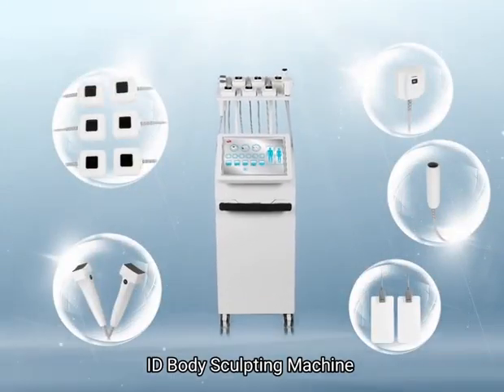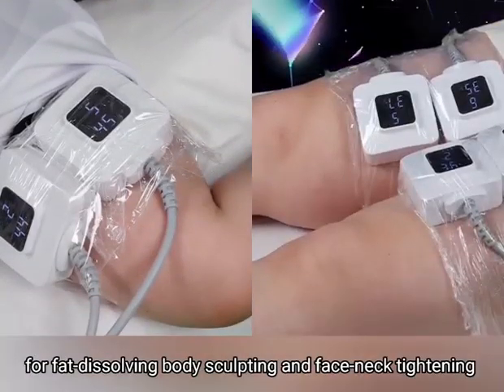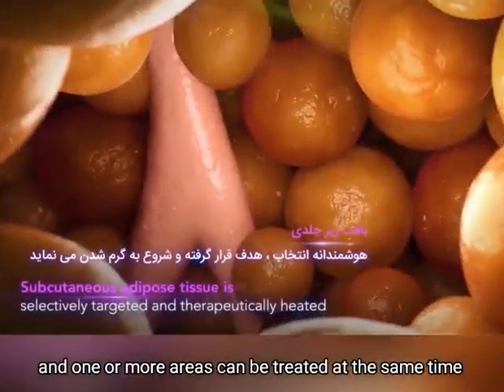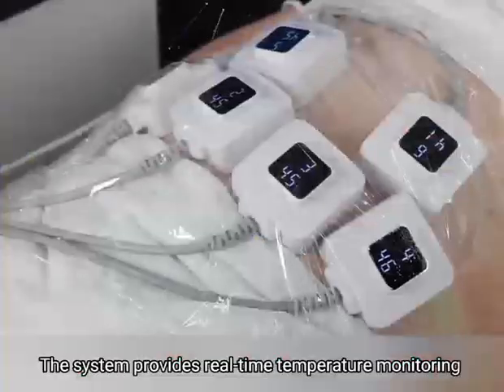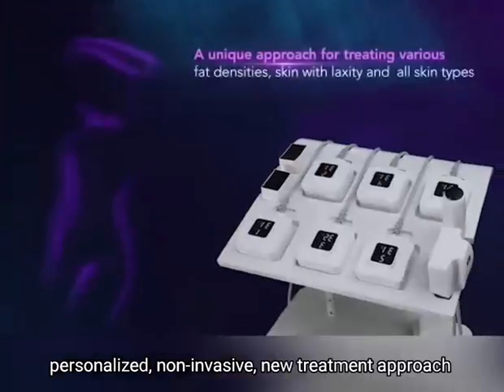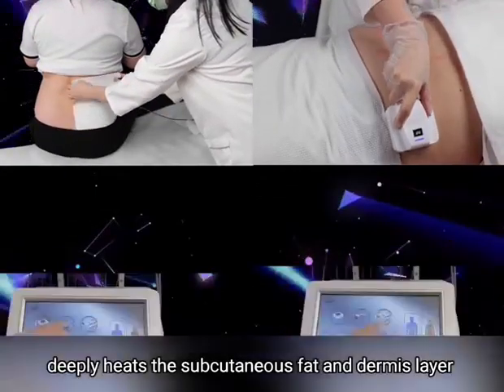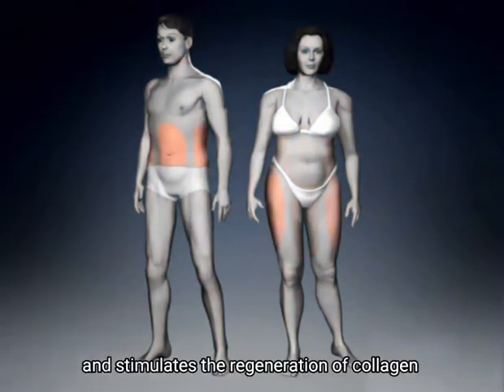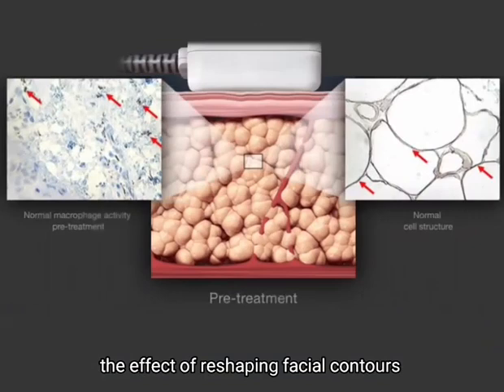3D Trusculptd ID Trusculptd Flex RF Body Sculpt Machine Working Theory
TruSculpt Flex is a non-surgical muscle firming and toning treatment that delivers improved muscle definition and sculpting.

The truSculpt Flex treatment works by utilizing proprietary Multi-Directional Stimulation (MDS) technology for muscle conditioning by delivering three treatment modes in one session. Each treatment mimics different workouts that replicate intense twisting, squatting, and crunching.

Treatment modes include:
✔️Prep Mode: Warm up the muscles by creating twisting motions to stretch them out and slowly build up a tolerance to the muscle contractions
✔️Tone Mode: Contracts the muscles and holds it to the point of exhaustion, followed by relaxing the muscle to enhance endurance and increase strength
✔️Sculpt Mode: Contractions of the muscle(s) that are fast, deep, and sequential that work to develop new muscle fibers and increase basal metabolic rate (BMR) to build muscle mass and reduce the circumference.